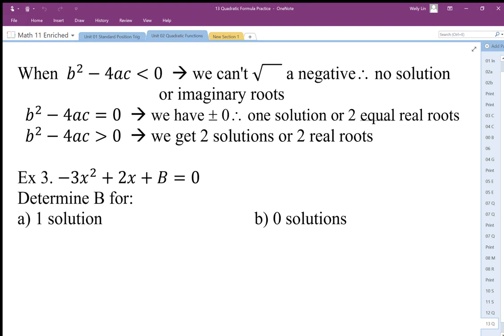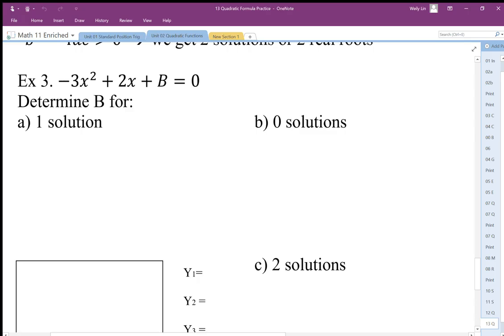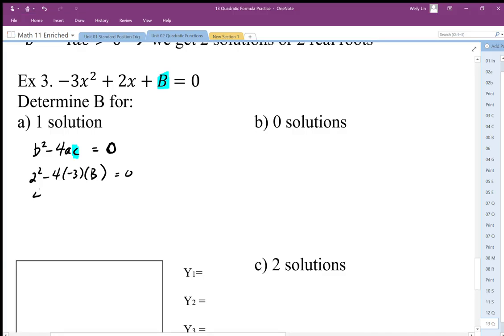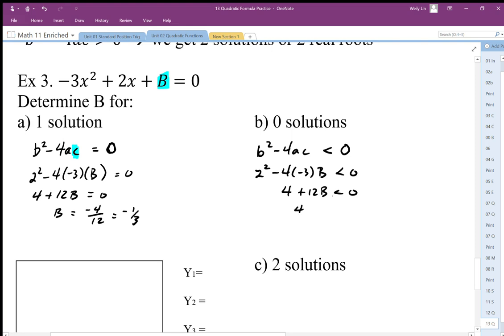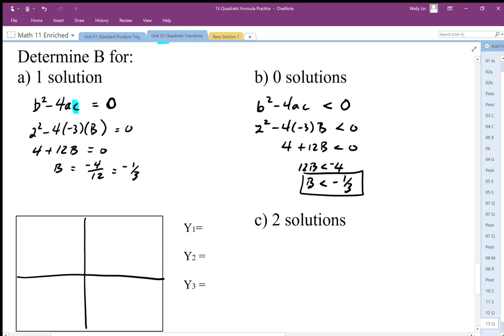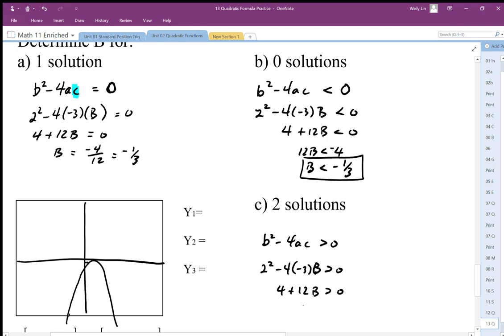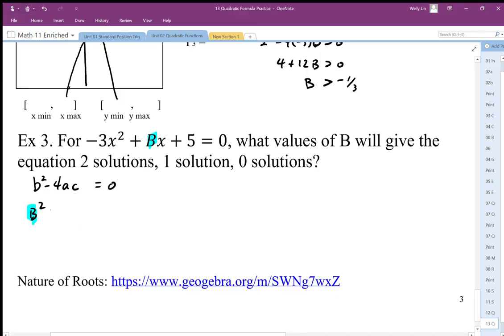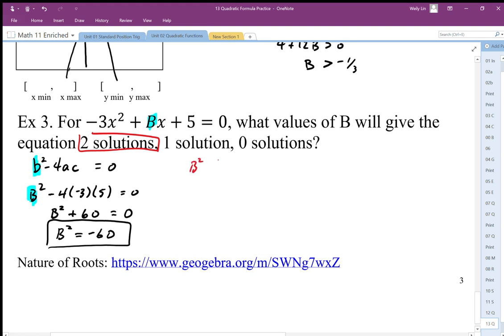12 Quadratic Formula Practice Part3